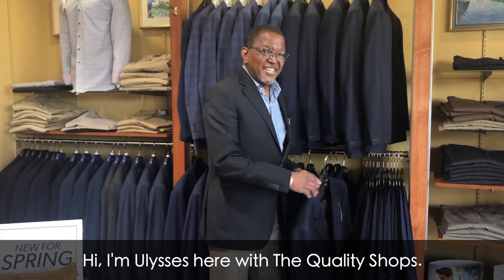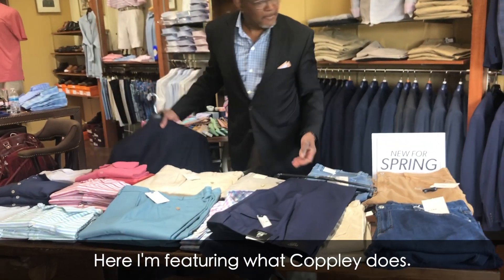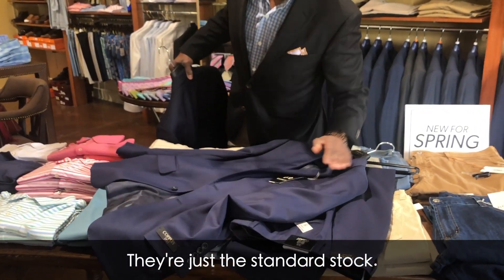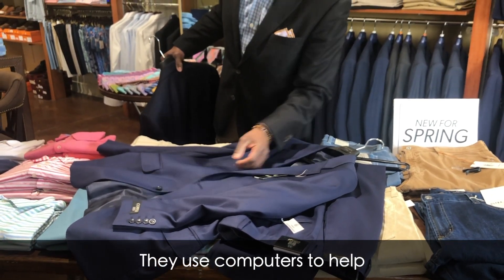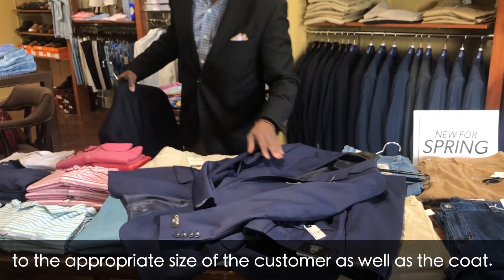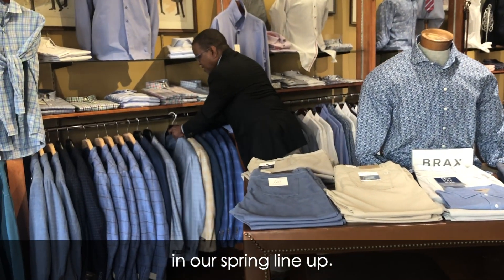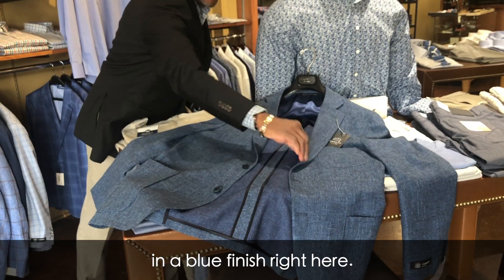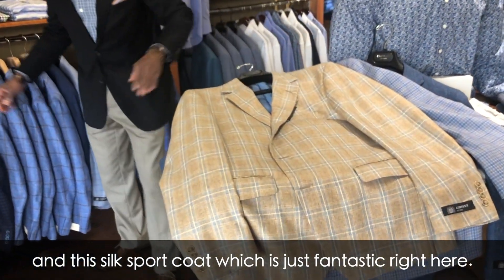Coppley brand details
We are featuring one of our vendors: Coppley.

One of our best selling brands in store, listen in as Ulysses tell us just why that is! Ladies and Dapper Gents, we present to you the newest episode of The U series. 🎩